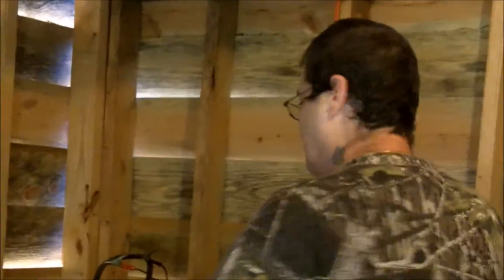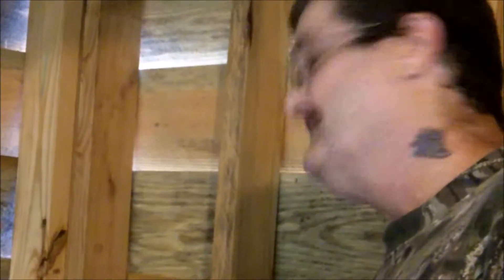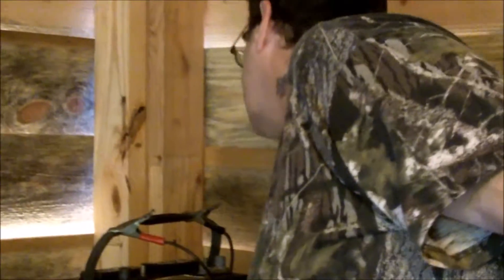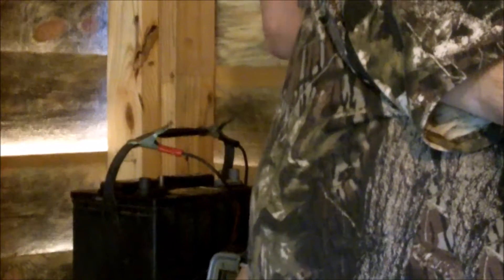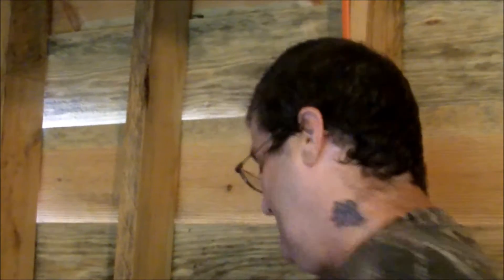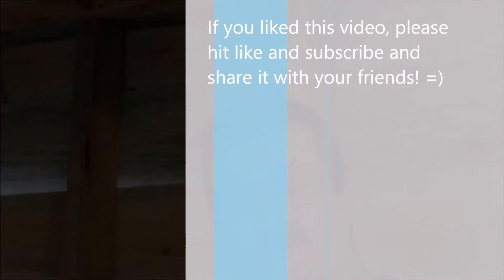Lead Acid Battery to Lead Crystal Battery - CHEAP!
This was to be my attempt at changing a Lead Acid Battery to a Lead Crystal Battery using Aluminum Nitrate? (Alum).

I decided not to go that route, (at least not yet ;) ) because of something interesting that happened.